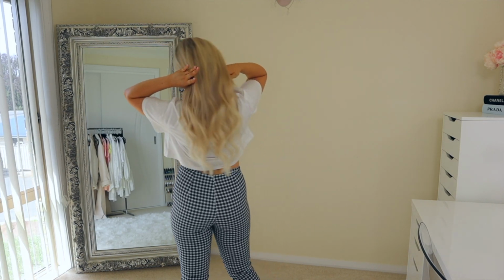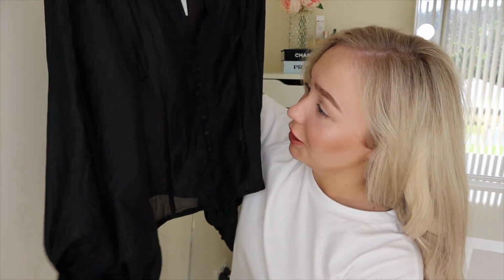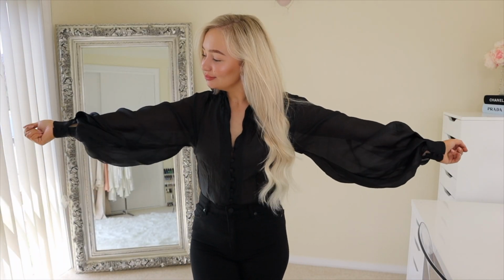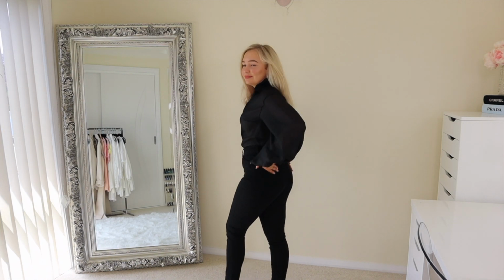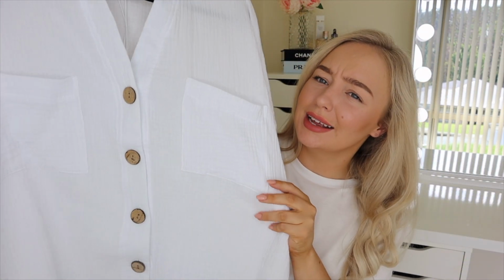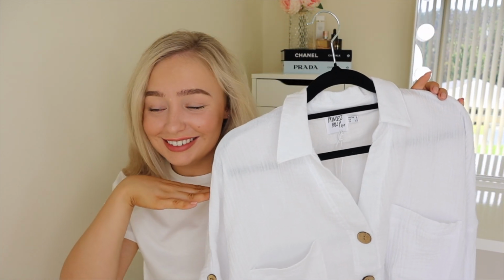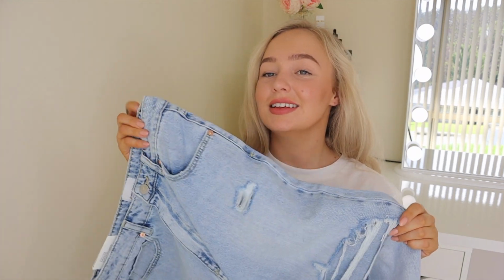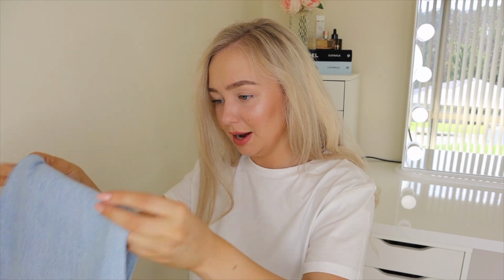PRINCESS POLLY TRY ON HAUL, AUTUMN 2020 | Tori Clarke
Hello gorgeous angels and welcome back! Today's video is another Autumn clothing haul, featuring Princess Polly! I hope you Enjoy 💕

Weekend In Austinmer VLOG! My Green Juice Recipe, Hotel Room Tour & Wedding Guest Dress of Dreams!